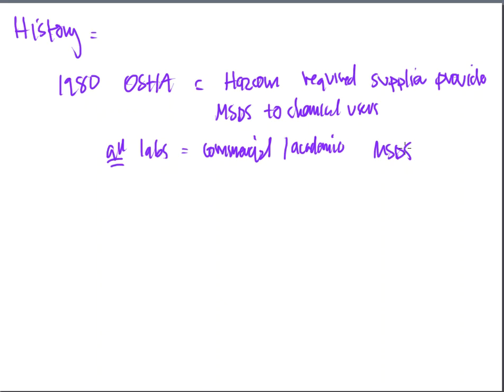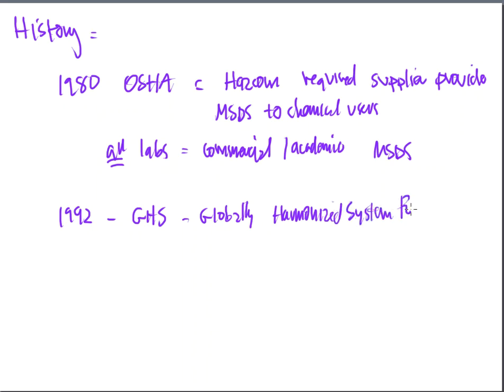CTC 110: Finding Hazard Info: History and Requirements of MSDS, SDS, OSHA, and GHS Part 2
This lecture will be more background on MSDS (now SDS).  A short timeline that includes OSHA, Hazcom, GHS, and MSDS (now SDS) will be shared.  What are their requirements?